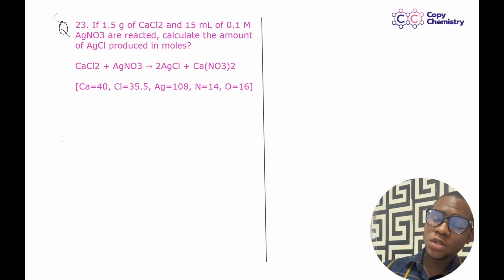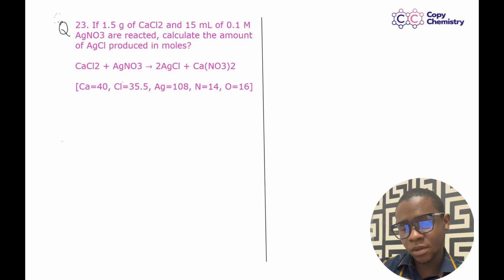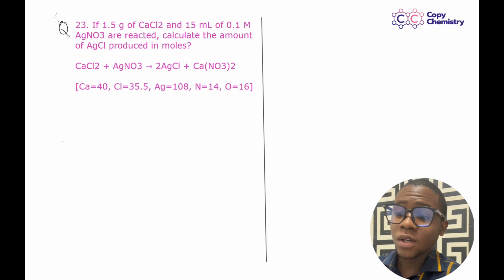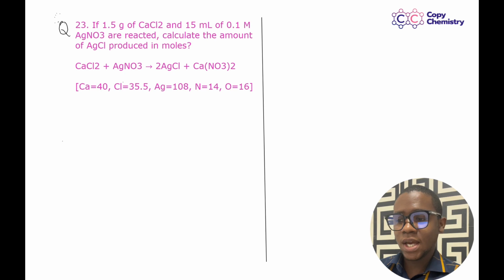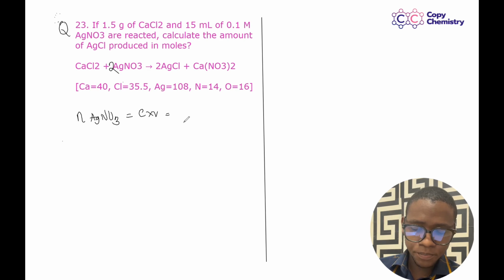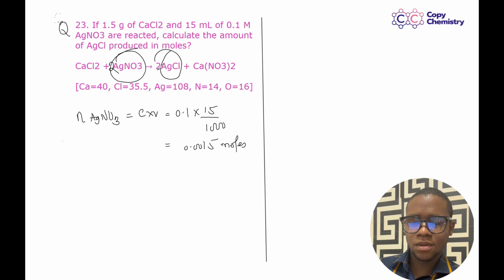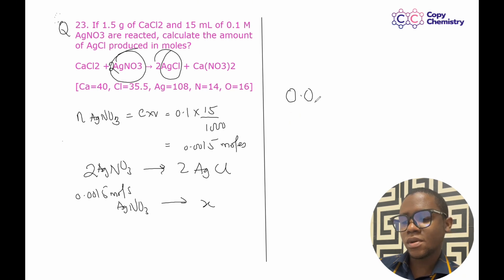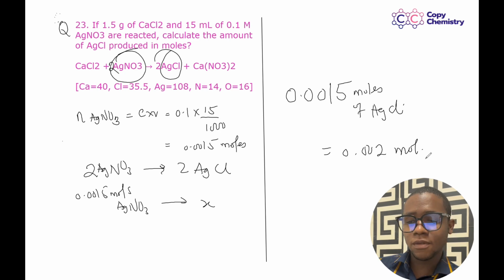Stoichiometry Q23 Online Chemistry Tutor, Mole to Mole, Grams to Grams, Mole Ratio Practice Problem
0:00 Intro
1:37 How to get the moles of AgNO3 given
2:40 How to determine the amount of AgCl produced